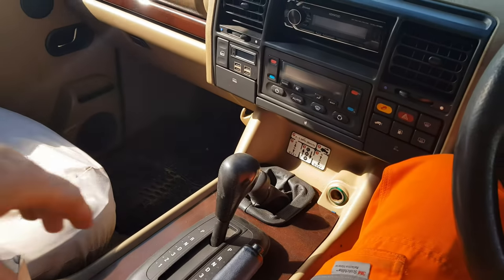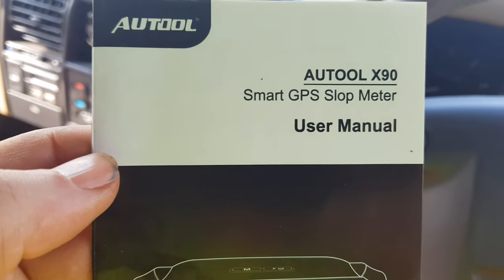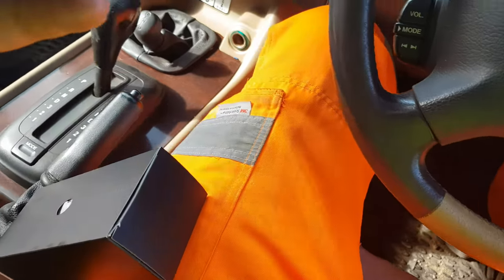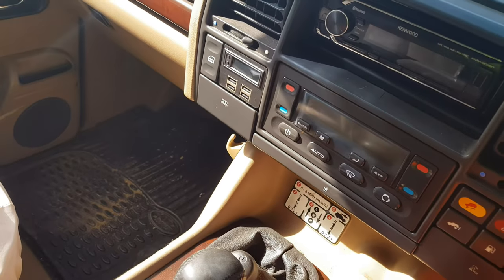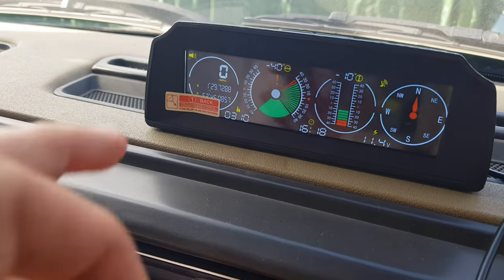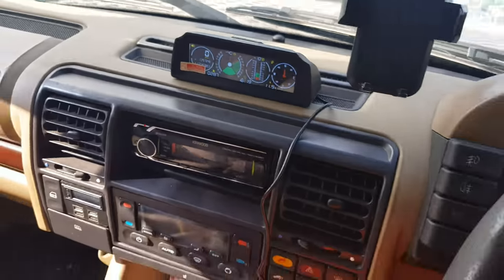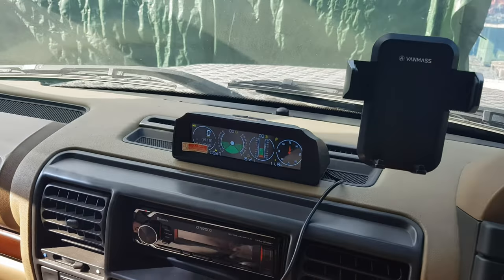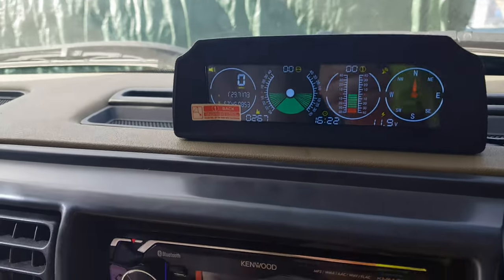Product review - Autool X90 GPS Slope Meter For Off Roading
Another toy for the land rover to help with off roading!